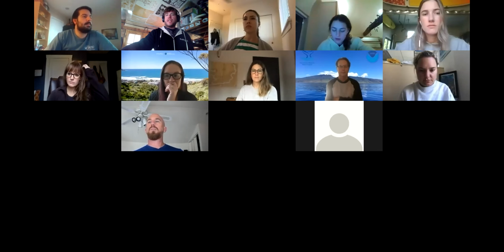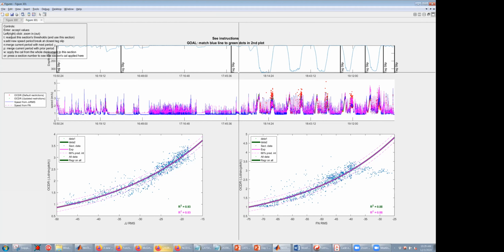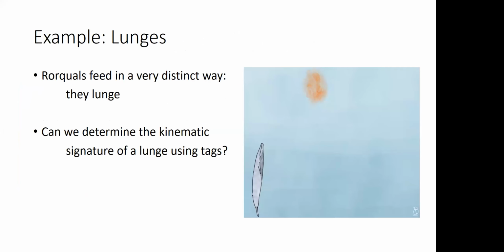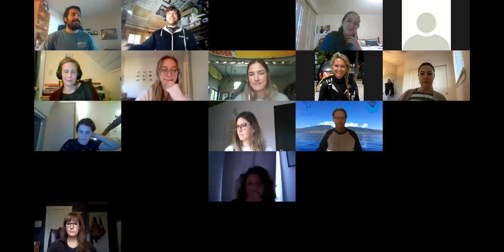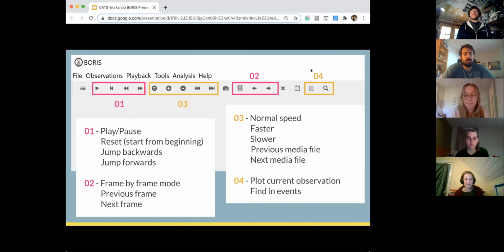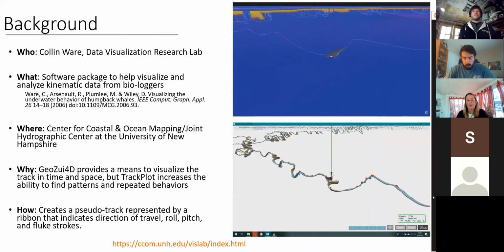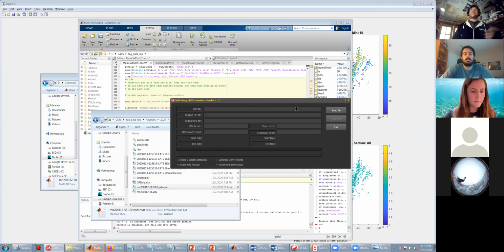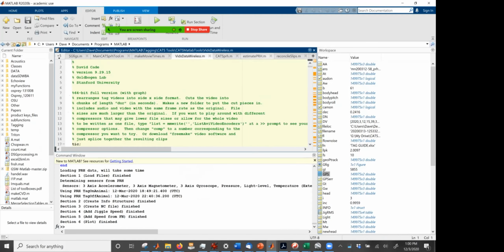CATS 2020 Biologging Tag Data Processing Workshop - Day 4 Main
Day 4 main session Zoom recording of the 2020 CATS (Customized Animal Tracking Solutions) Biologging Tag Data Processing Workshop. Hosted by Drs. Dave Cade and Will Gough from the Goldbogen lab at Stanford University's Hopkins Marine Station.